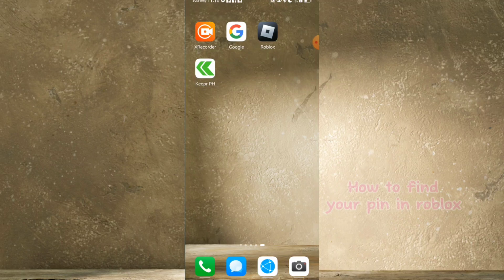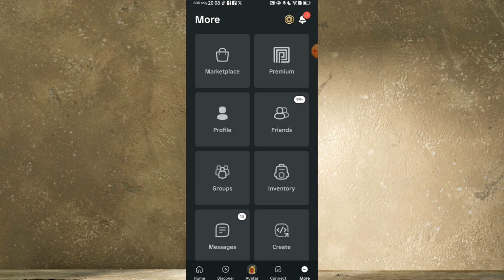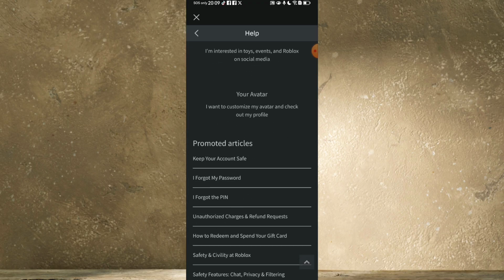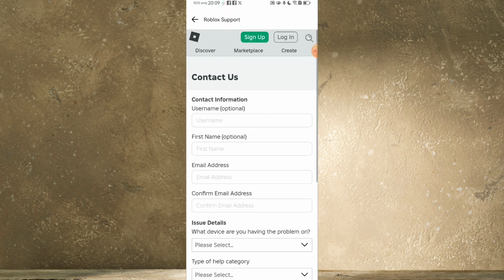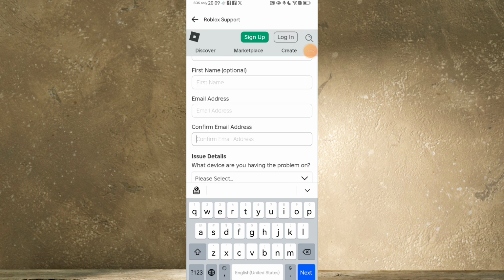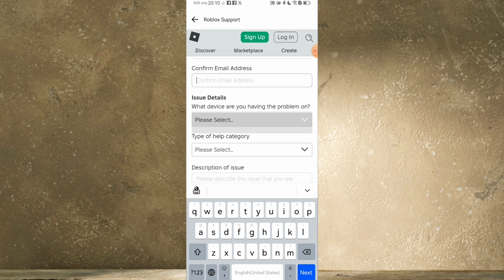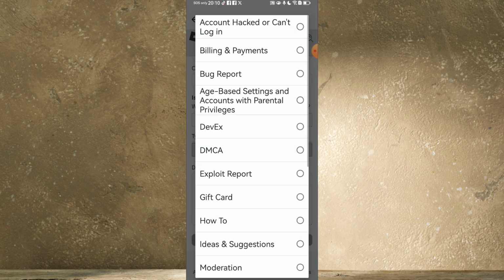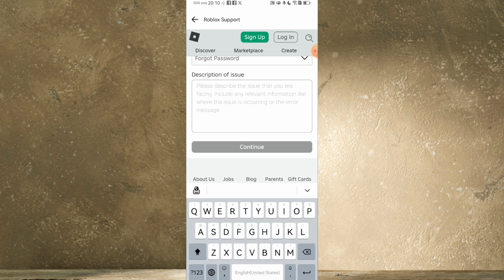How to Find Your PIN in Roblox | Quick & Easy Guide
Hey Roblox enthusiasts! 🌟 Forgotten your PIN and need help finding it? No worries! In this video, we’ll walk you through the steps to locate your Roblox PIN quickly and easily. 🖥️📱✨

Join us for a simple and effective tutorial that will have you accessing your account settings in no time! 🎯💖

Here's what you'll learn:

Accessing Account Settings ⚙️ - Navigating to the settings menu on your Roblox account.
Locating Your PIN 🔍 - Step-by-step instructions to find and manage your PIN.
Resetting Your PIN 🔄 - Tips on resetting your PIN if you've forgotten it.
Security Tips 🔒 - Best practices to keep your account safe and secure.
Enjoy a seamless Roblox experience without any PIN troubles! 🎉

Happy Gaming, Everyone! 🌟💻✨